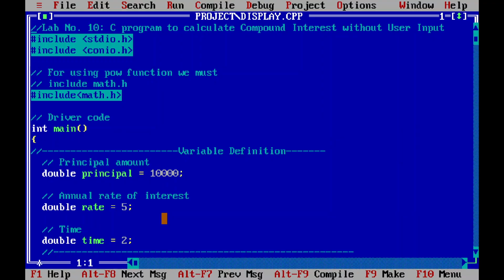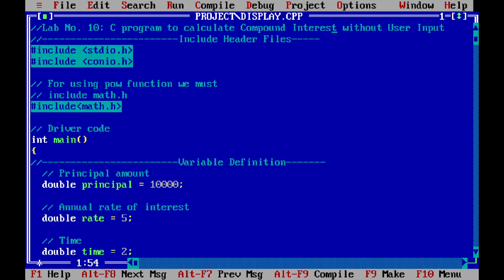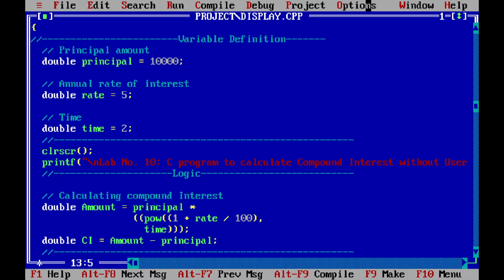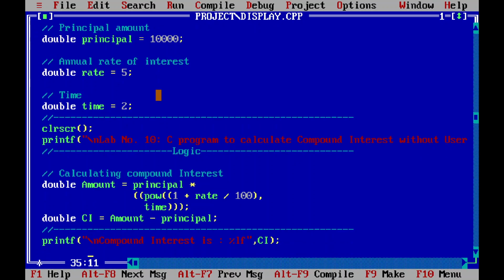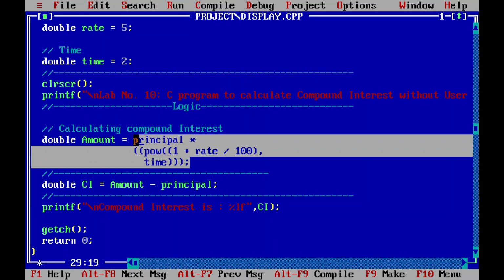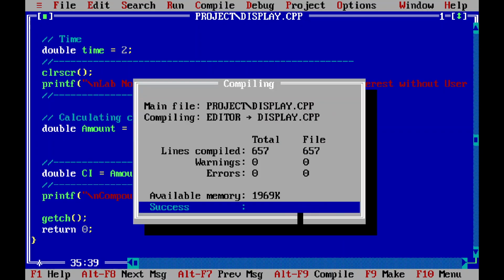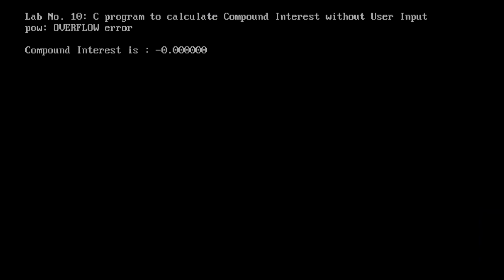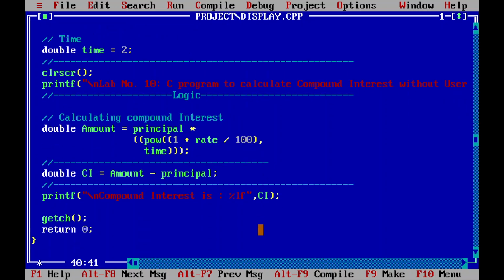Write a c program to calculate the compound interest based on user inputs | SRR Classes